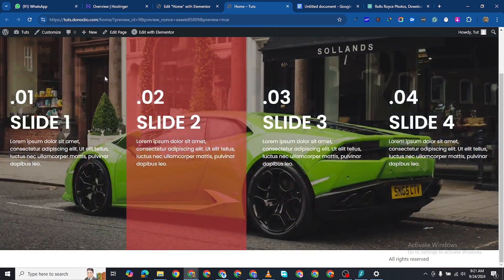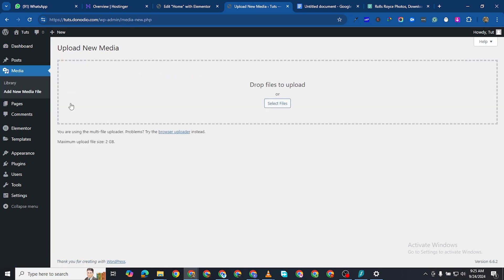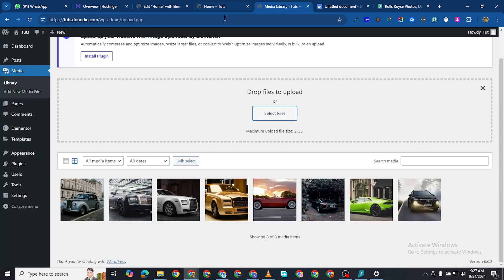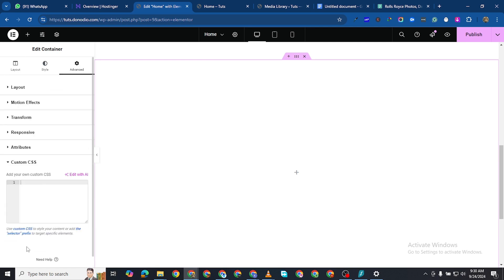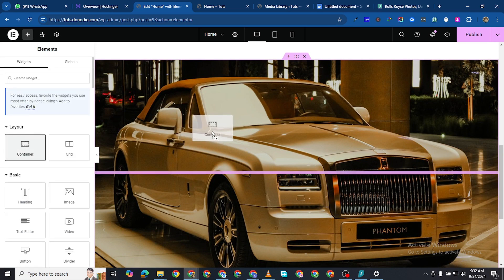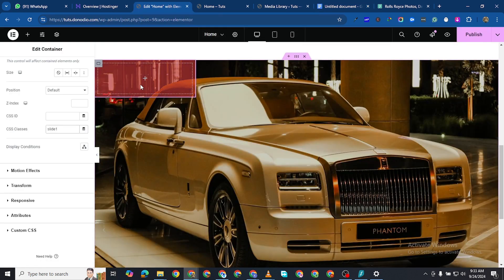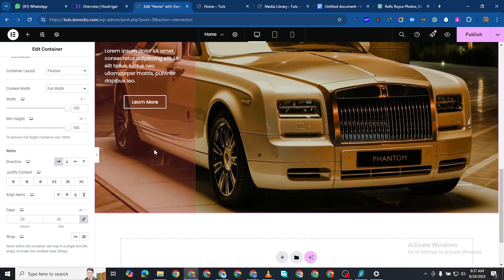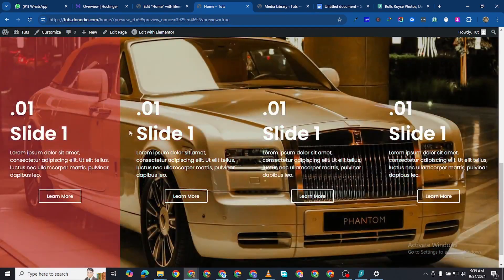How to Change a Hero's Background Image on Hover: Add Dynamic Visuals to Your Website with Elementor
Description:

Want to add a touch of interactivity and visual flair to your website's hero section? This video tutorial shows you how to create a dynamic and engaging effect by changing the background image of your hero section on hover, using the powerful features of Elementor.

We'll guide you through the step-by-step process, enabling you to transform a static hero section into a visually captivating element that draws visitors in and enhances their overall website experience.

In this video, you'll learn:

The benefits of using hover effects: Discover how hover effects can add a touch of interactivity and visual appeal to your website, making it more engaging and memorable.
Choosing the right background images for your hover effect: We'll provide tips for selecting high-quality images that complement your website's design and effectively showcase the effect.
Implementing the hover effect using Elementor: We'll walk you through the process of setting up the hover effect using Elementor's intuitive interface, providing clear instructions and visual demonstrations.
Customizing the hover effect for a unique look: We'll explore various customization options, allowing you to adjust the transition speed, animation, and overall appearance of the hover effect to match your website's style.
Creating a visually appealing and impactful hero section: We'll share tips and tricks for designing a hero section that effectively showcases the hover effect and captures visitor attention.
This video is perfect for:

Website owners and designers: Learn how to elevate your website's design with interactive and visually appealing hover effects.
Marketers and business owners: Discover how to use hover effects to create a more engaging and memorable brand experience.
Anyone looking to improve their website's visual appeal and user experience: This video provides valuable insights and practical tips that can help you create a website that stands out from the crowd.

General

Specific